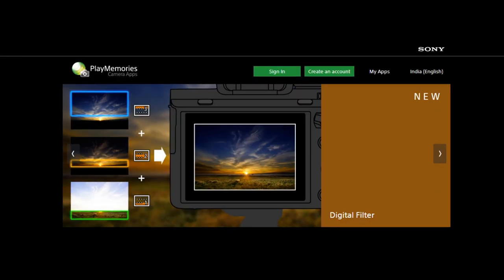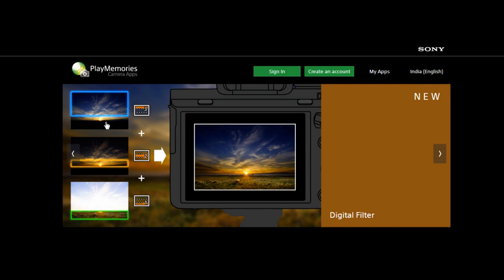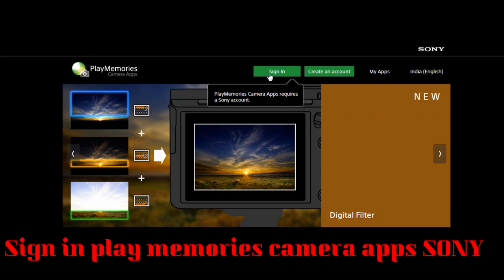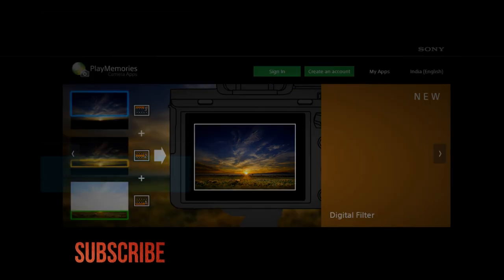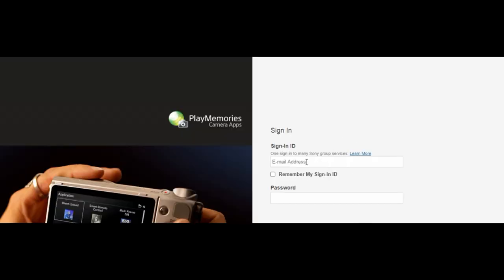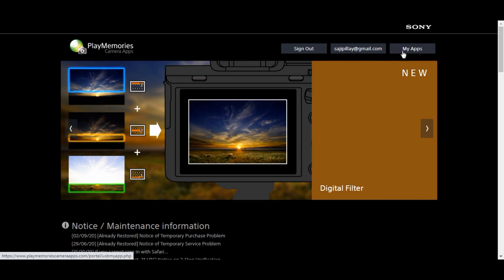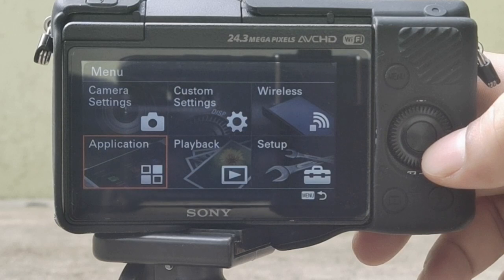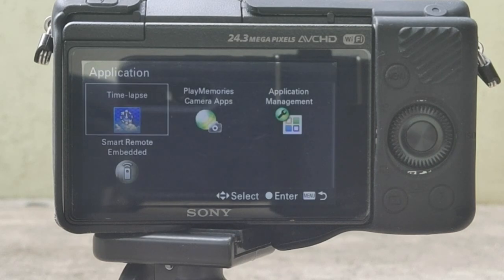Time Lapse with Sony A5100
There is an add on time lapse option in Sony A5100 and I have made with 24 fps